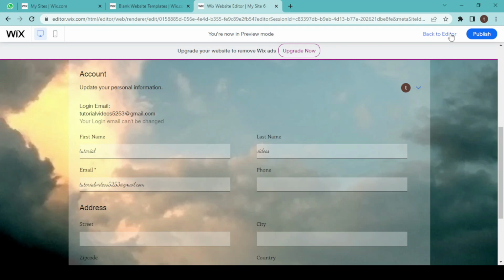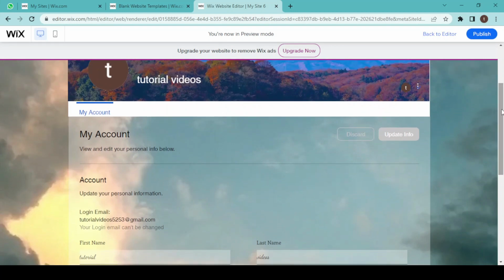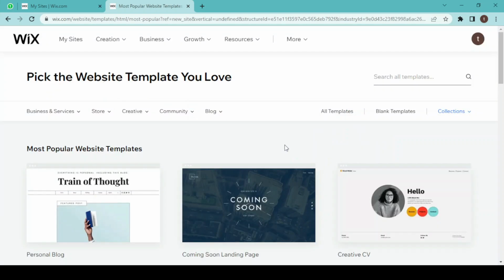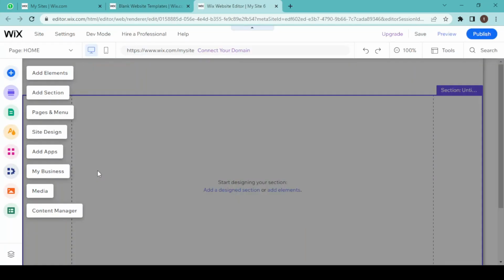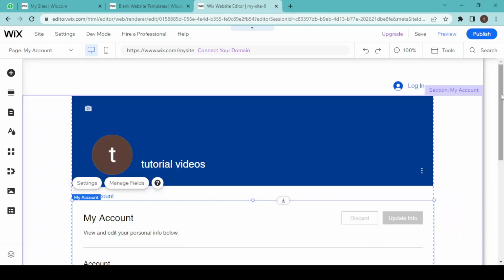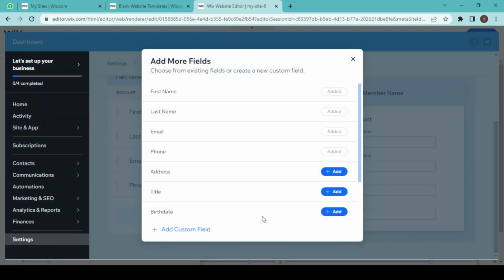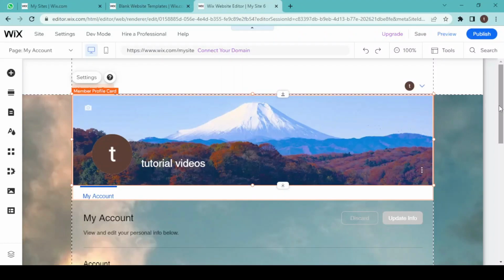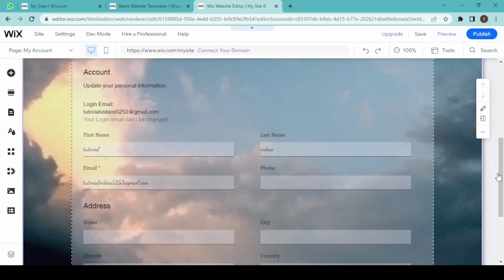How to Create a Membership Website with Wix - Easy Tutorial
In this video, you will learn how you can create a membership website in Wix.